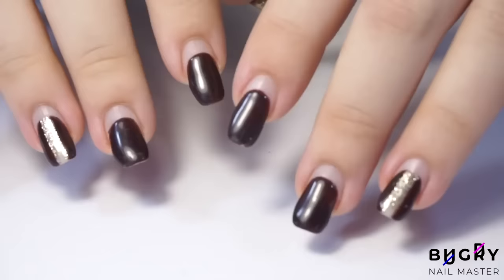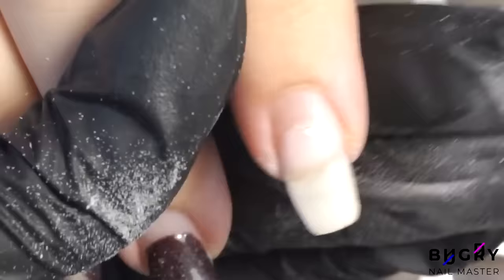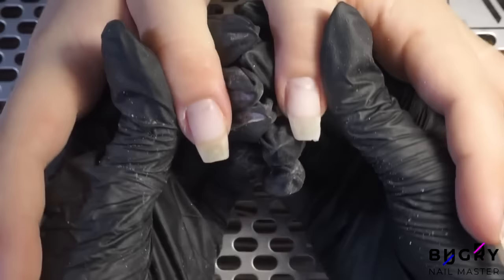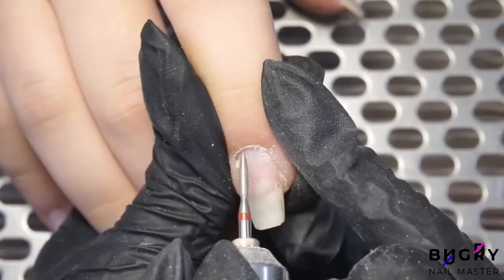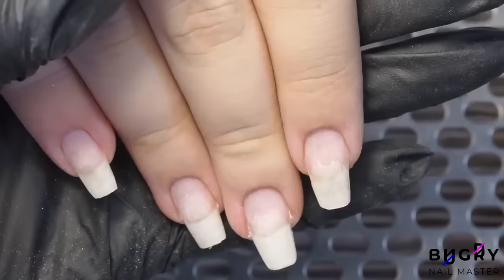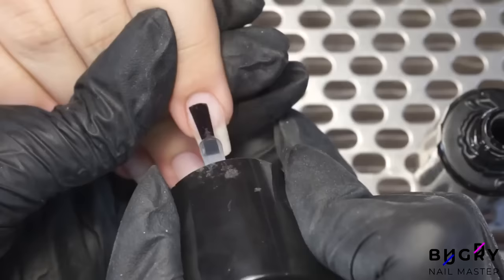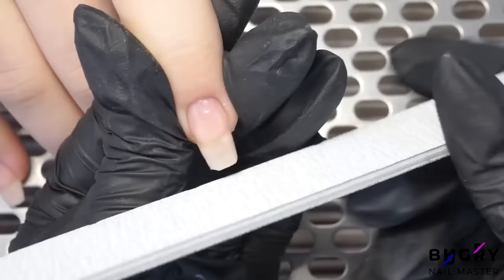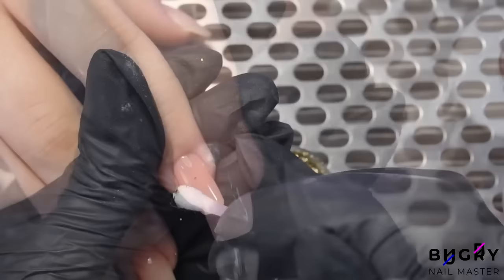HUGE Transformation on Spoon Nails 😱 Fixing Nails Growing Upward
😍 Great Nail Drill For Anyone
OPI (Professional Use)
Video voiced over by Catherine